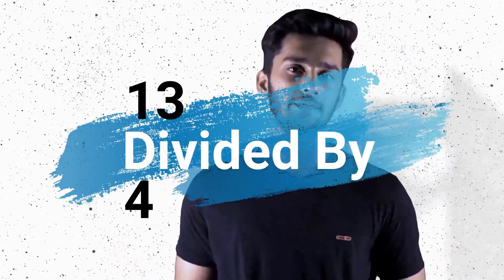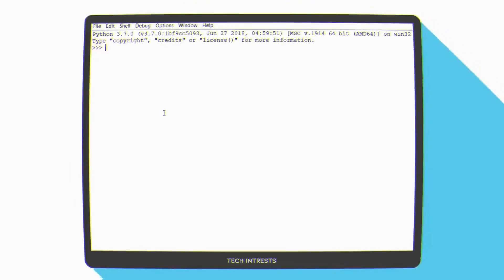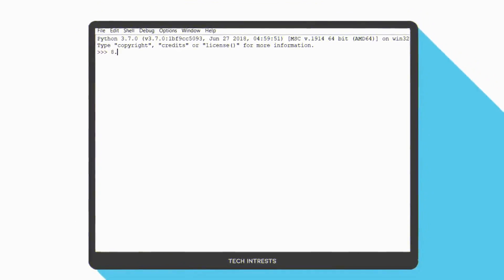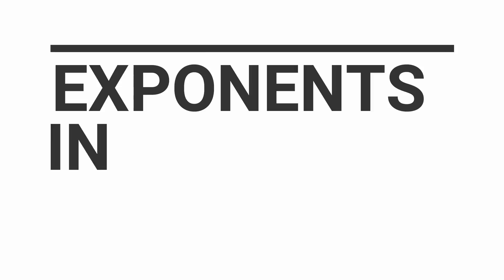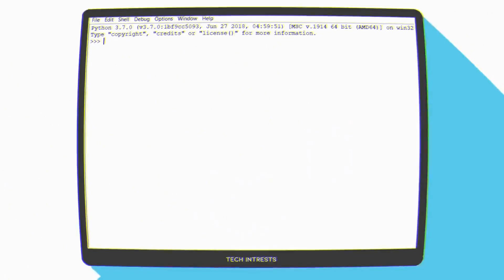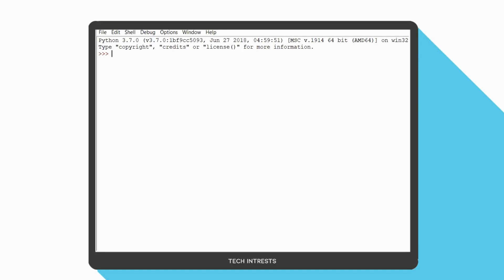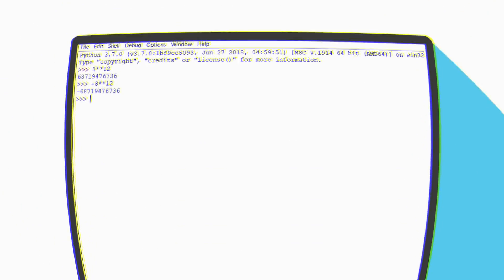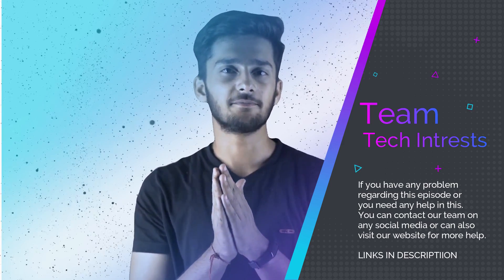Python | Episode 2 | Numbers and Math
Second episode of python programming. Python is the best language to start with if you want to be a programmer. Many other languages are the extracts of this. And many tech gaints and web applications are based on this language.

Second episode is about basic math functions of python which we'll be using a lot in future. So, we hope you don't find anything confusing in this. As it rated 3 out of 10 on difficulty level.

                            Lakey Inspired, Last Night

Fonts Credits -  ⭕Existence Light by
                                  Yeah Noah
                                  Hungary
                            ⭕"Kiona" by
                                  Ellen Luff
                                  United Kingdom